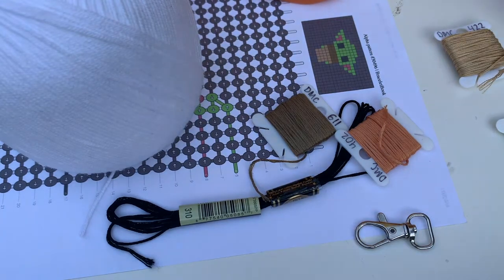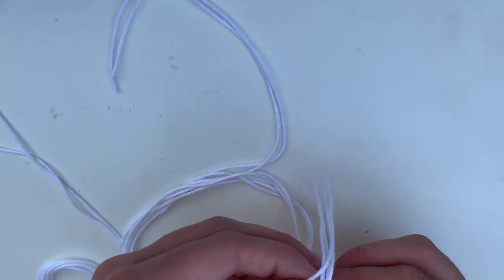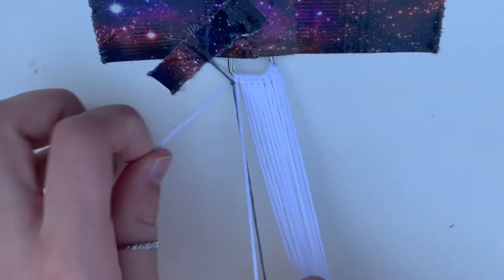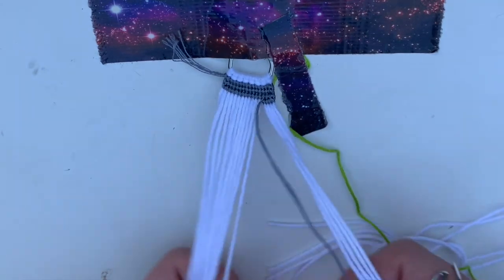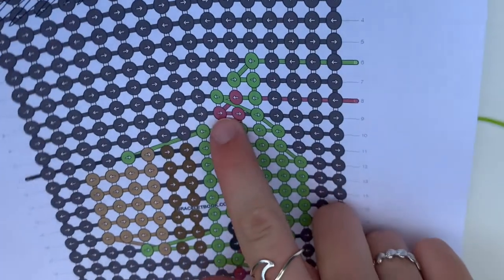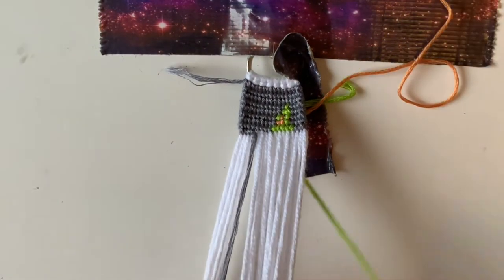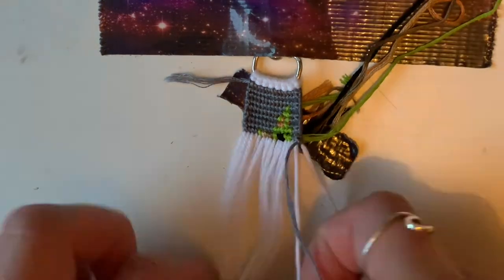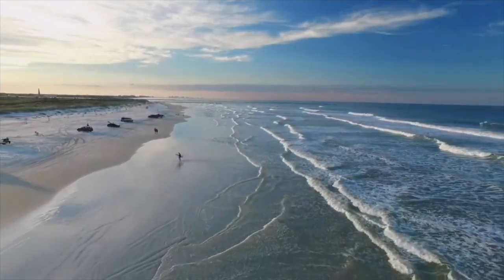baby yoda keychain tutorial (advanced) || friendship bracelets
Happy Summer! This video is a tutorial on how to make a baby yoda keychain. Hope you enjoy :)

FAQ:
How long does this bracelet take?
~for me it took about 2 hours, but it can take longer or shorter depending on how long you want to make it

What kind of thread do you use?
~I use DMC cotton embroidery floss. I usually get it from Michaels, but you can also find it at Walmart or on Amazon

What is a wingspan?
~it is the length from your fingertips on your left hand to your right hand. For me it is about 75-80 inches or 2 meters.

Thank you all so much have an amazing day:)